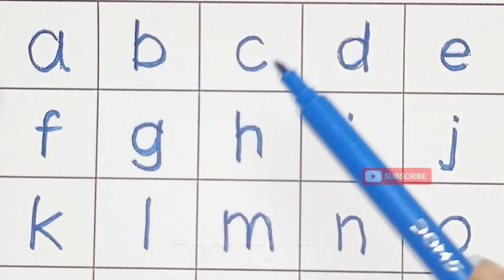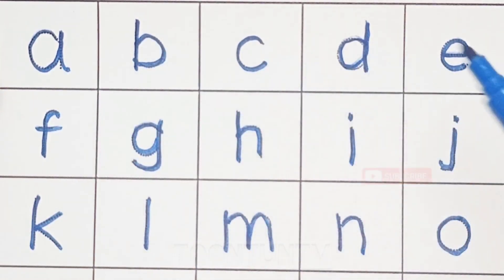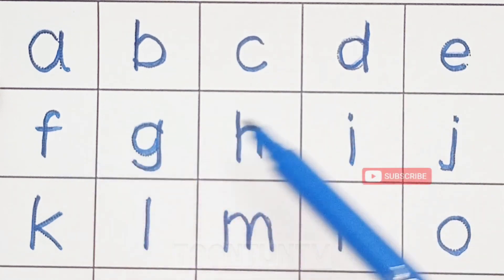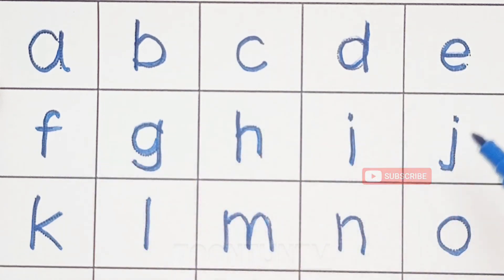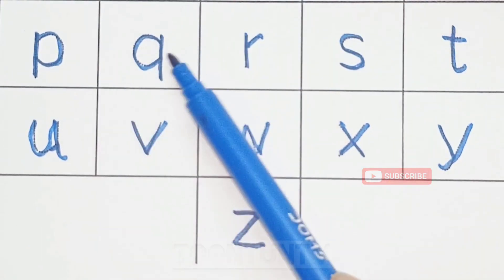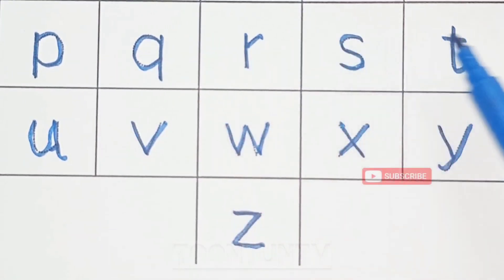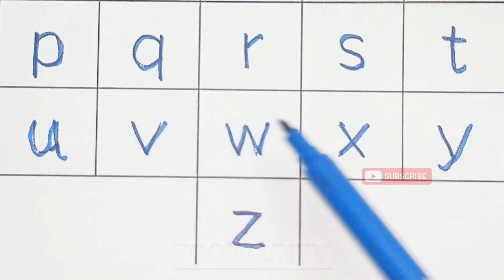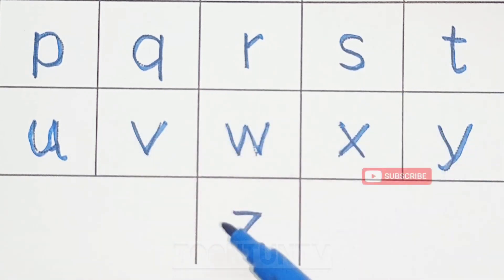A for Apple B for Ball Alphabets | Learn to Write Alphabet | ABCD for kids learning | Kids class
Your query:

abc 123
color song
123 song
numbers song
abcd
abc song
abc
abcd abcd
a se anar
colour
colours name